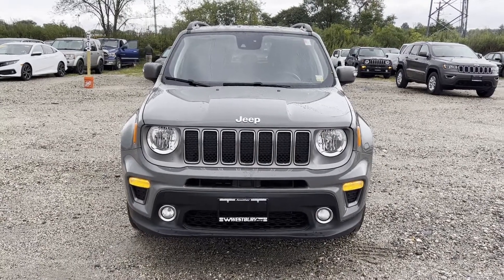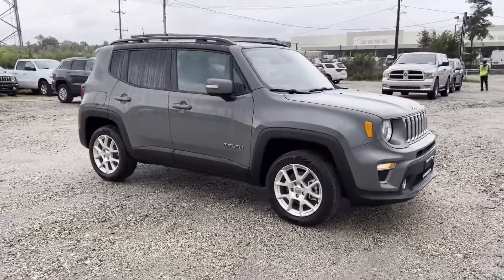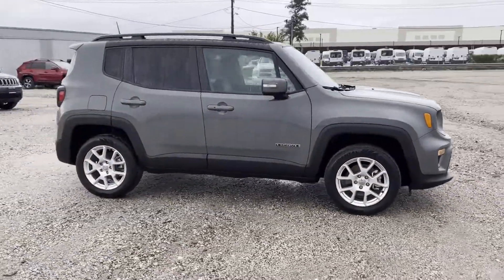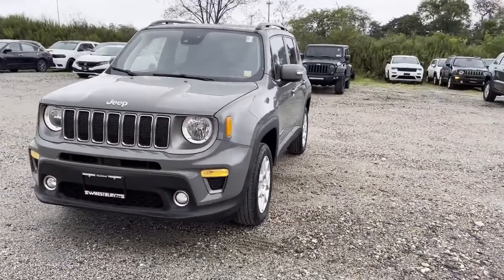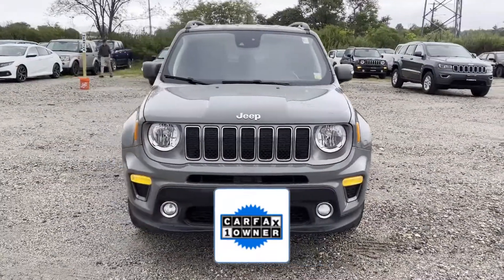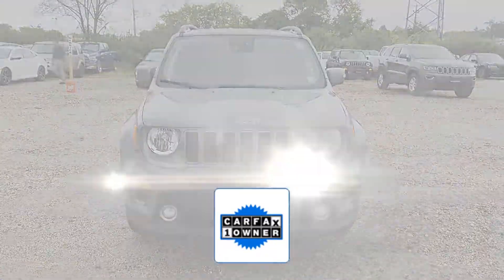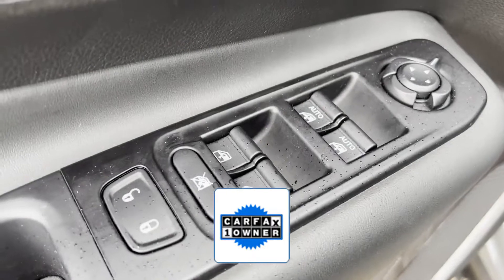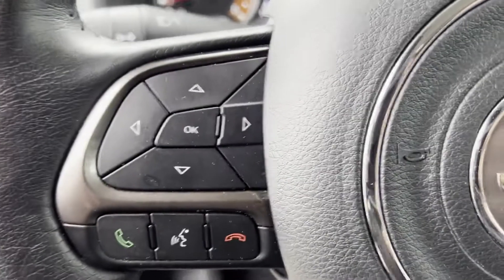Used 2021 Jeep Renegade Limited ZACNJDD17MPM65188 Westbury, Queens, Brooklyn, NYC, Long Island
2021 Jeep Renegade Limited ZACNJDD17MPM65188 Video

This 2021 Jeep Renegade Limited ZACNJDD17MPM65188 is full of phenomenal features such as: